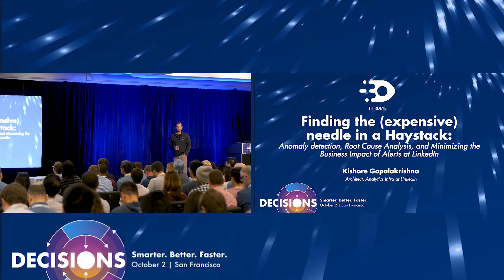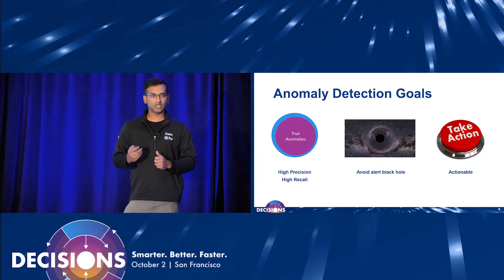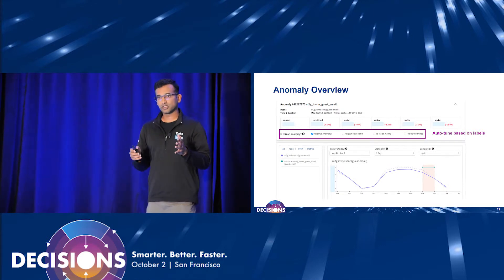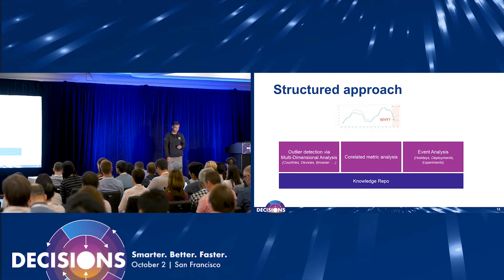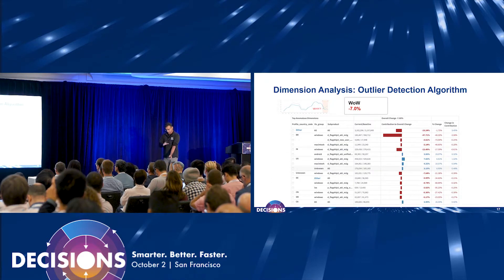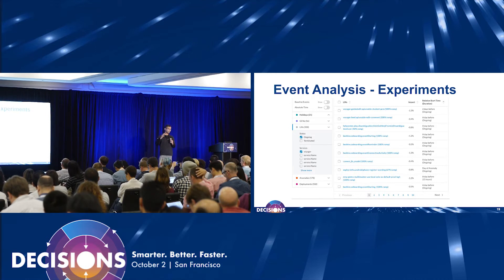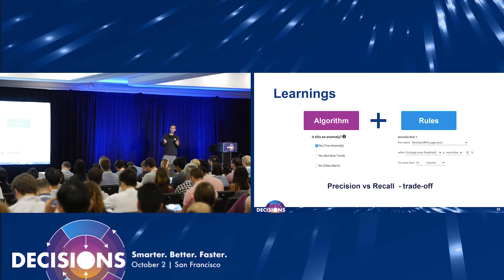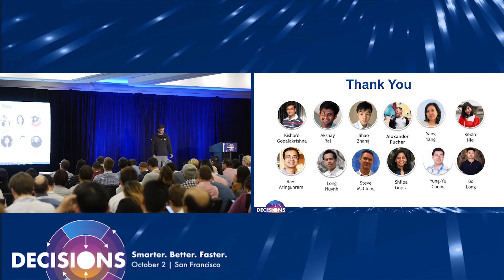Anomaly Detection, Root Cause Analysis & Minimizing the Business Impact of Alerts | Decisions/Replay